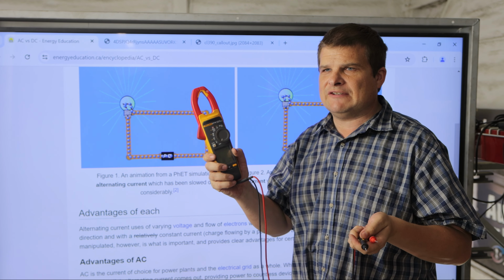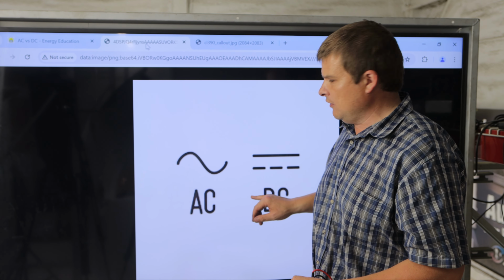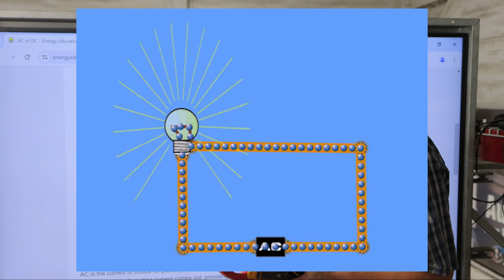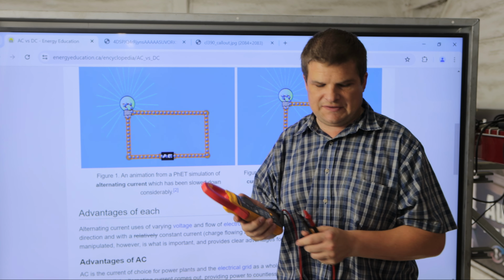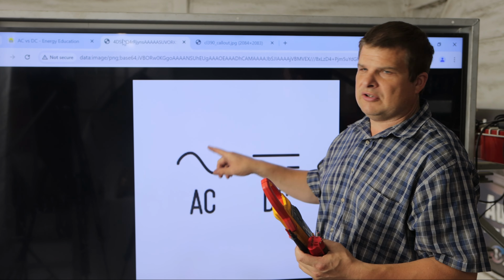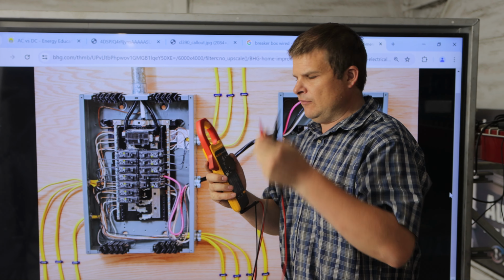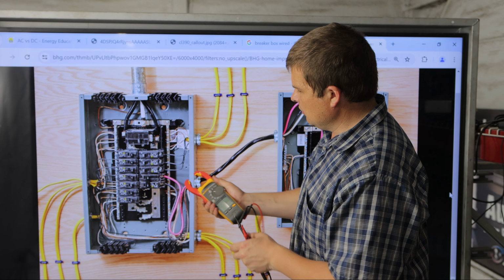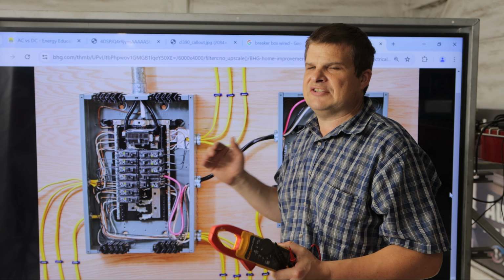AC or DC? How to use your voltmeter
1. A voltmeter is a tool used to measure voltage (electrical pressure) in circuits.
2. There are two main types of electrical current: AC (Alternating Current) and DC (Direct Current).
3. AC current constantly changes direction, symbolized by a wavy line (~).
4. DC current flows in a constant direction, symbolized by a straight line with dashes (-)

5 . Voltmeters have settings for both AC and DC measurements.
Use the wavy line setting (~) for AC measurements.
Use the straight line with dashes (-) setting for DC measurements.
6. It's safe to switch between AC and DC settings while using the voltmeter.

Amps (amperage) measure electrical current strength.
Similar to voltage, ammeters (clamp meters) have settings for AC and DC.
When using a clamp meter, only clamp around one conductor (wire) at a time, not the entire cable.